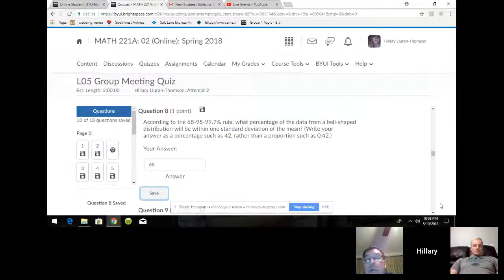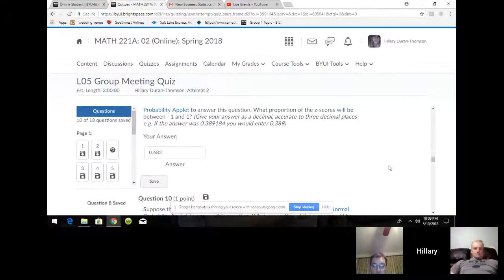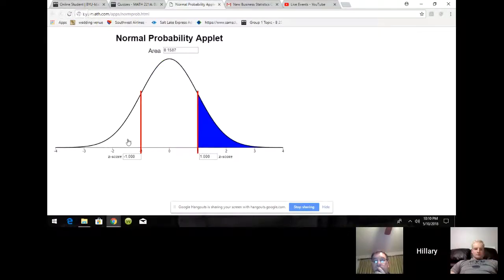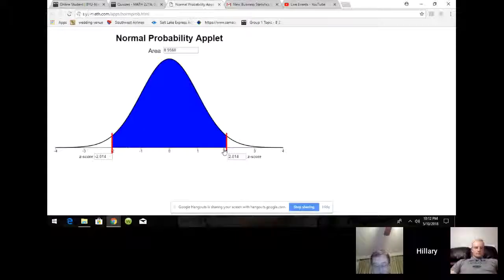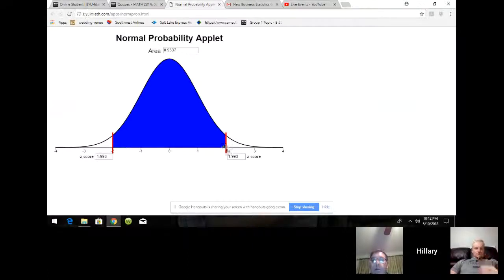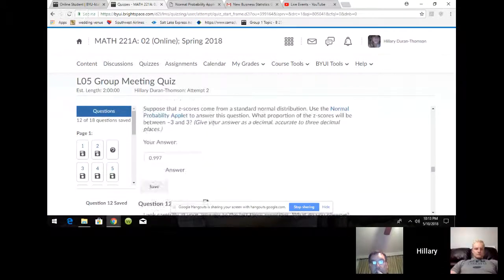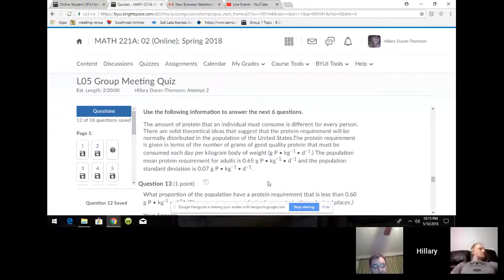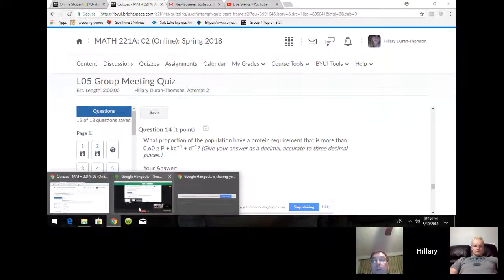math 221 group 1 lesson 5